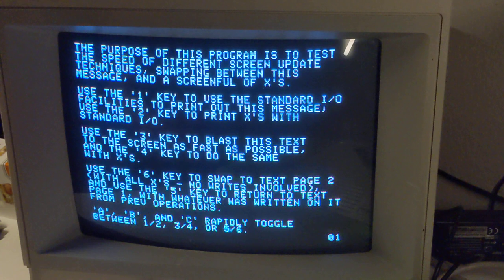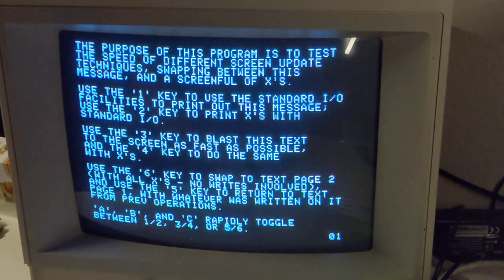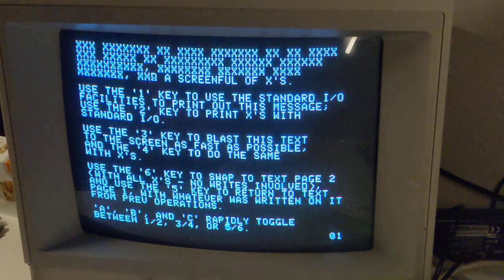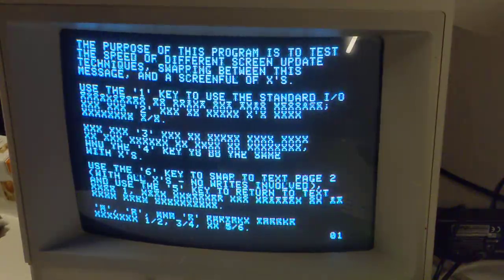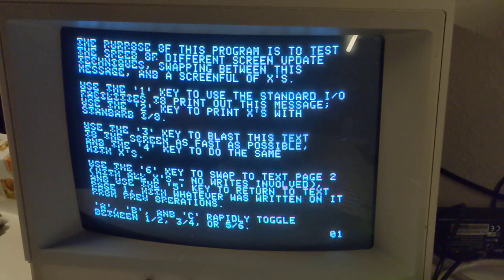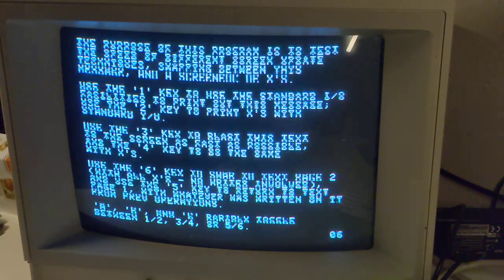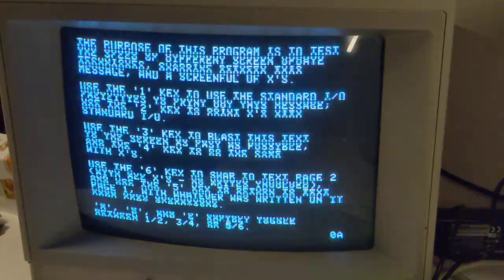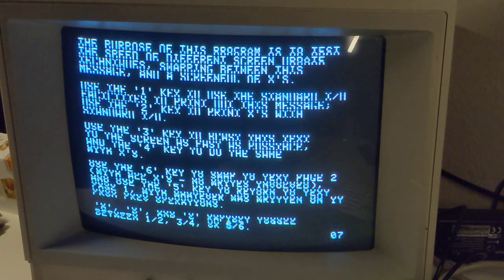Creating "Glitchy Text" Effects on an Apple II